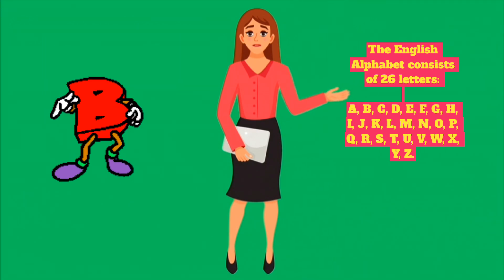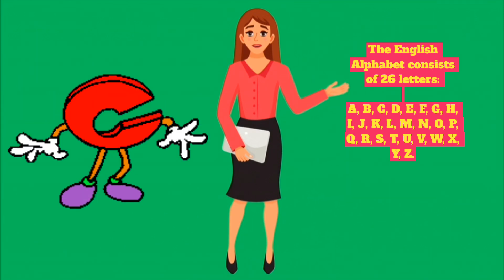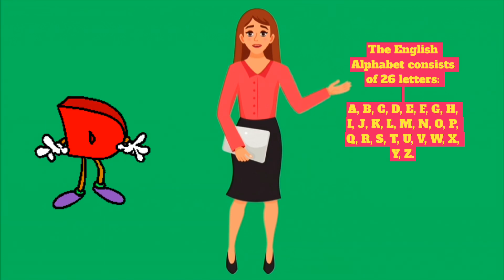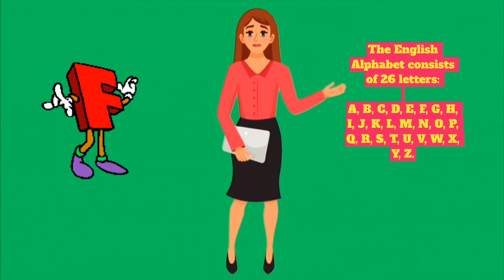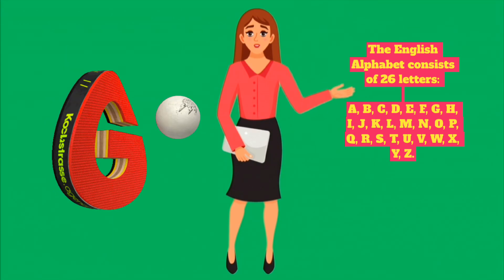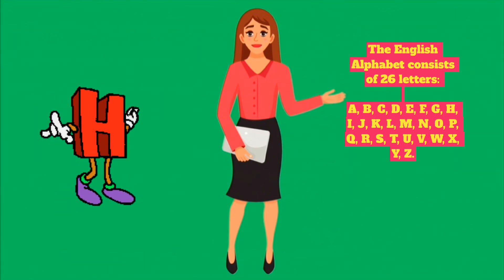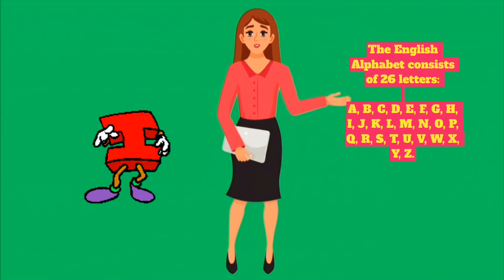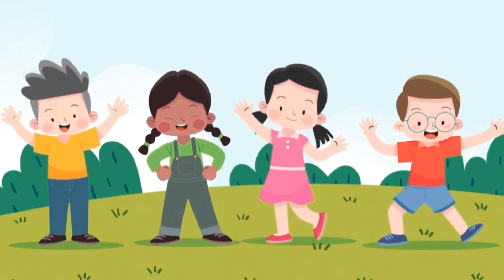Alphabet song । A B C Alphabet Song with Sound । Phonics song for kids ।। nursery rhymes ।।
Alphabet pronunciation
Hello lovely students! The alphabet is a set of letters found in most languages around the world. In English, the alphabet has 26 characters, all of which have their own pronunciation. Are you ready to find out how we say these English letters?

What is the English alphabet?
The word alphabet comes from the first two Greek letters alpha and beta. The alphabet came from Latin script and was first used to write Old English around 7 AD. Since then, various letters have been replaced or removed, and we are now left with five vowels (a,e, i,o,u) and 21 consonants which make the modern English alphabet.

All the letters in this alphabet have an upper case and a lower case form. It must be noted that these forms do not change the pronunciation; for example, an uppercase A will have the same sound as a lowercase a.

What is the difference between pronouncing vowels and consonants?
When saying consonants, your teeth, tongue or lips limit or interrupt the airflow. In contrast, when saying vowel sounds, the air flows freely in your mouth.

Let’s take a look at how we say all consonants and vowels to help you master the alphabet and see if you can tell the difference.

How do we say the alphabet?
Listen to the alphabet below.

Take a look at the table too for the upper and lowercase letters and the phonetic transcription of the alphabet.

Letter Pronunciation
Aa eɪ
Bb bi
Cc si
Dd di
Ee i
Ff ef
Gg dʒi
Ii ai
Jj dʒei
Kk kei
Ll el
Mm em
Nn en
Oo oʊ
Pp pi
Qq kju
Rr ɑr
Ss es
Tt ti
Uu ju
Vv vi
Ww dʌblju
Xx ɛks
Yy wai
Zz zi/zed
Have you spotted the letter z? There are two ways to pronounce it depending on your accent: zi and zed. The American English pronunciation of the letter is zi whereas the British English pronunciation is zed. This causes some confusion amongst native speakers, but not too much.

The alphabet song is a really good way to get this in your mind

G for Girrafe
M for Mouse
N for Niddle
O for Orange
P for Pear
Q for Quail
R for Robot
S for Socks
T for Tartile

video ko like/dislike karke apni raay hame jarur comment Karen.